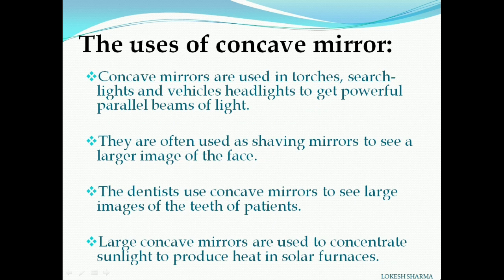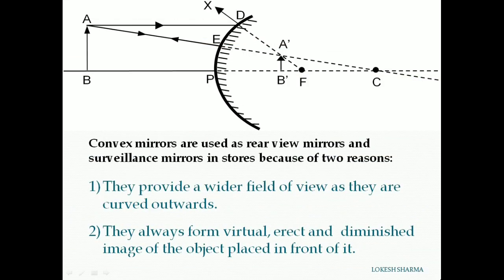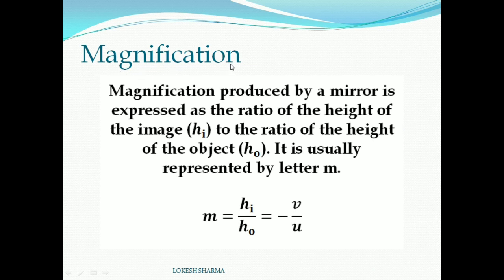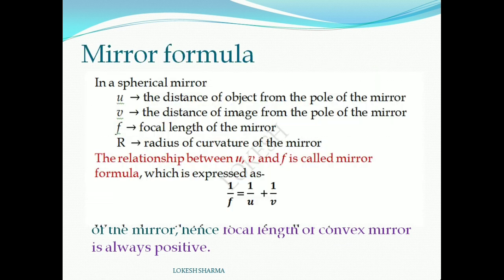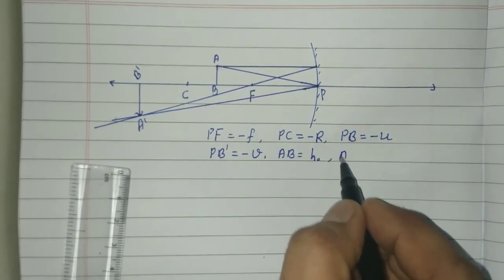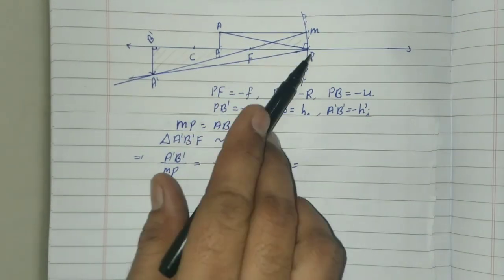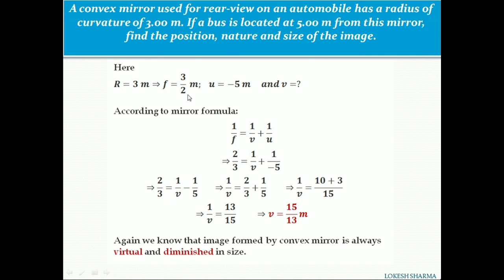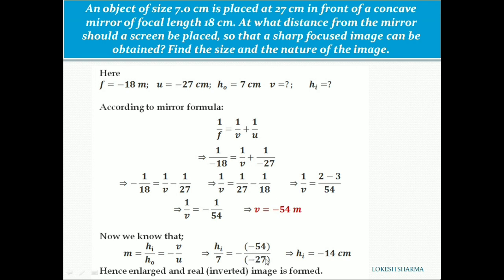Use of concave & convex mirror|Mirror Formula|Magnification